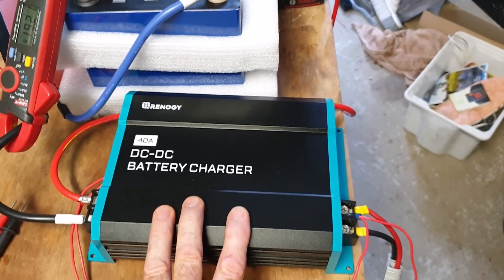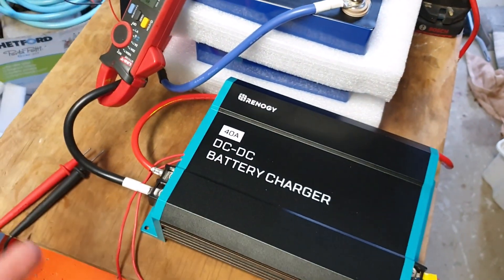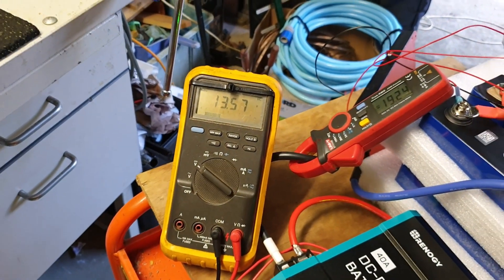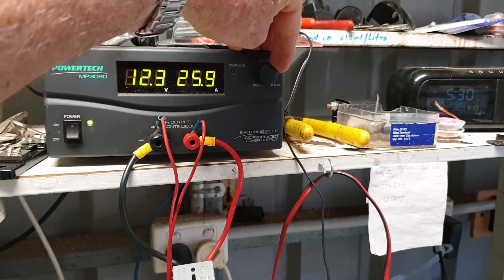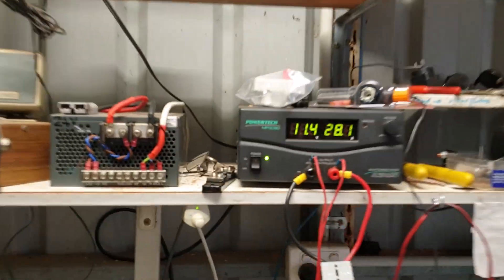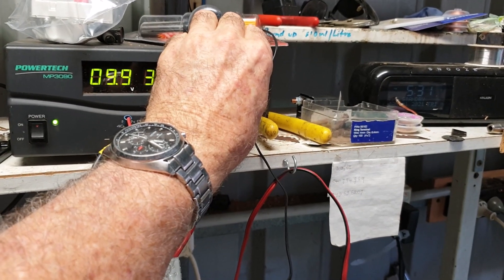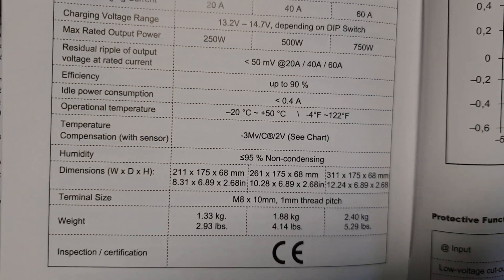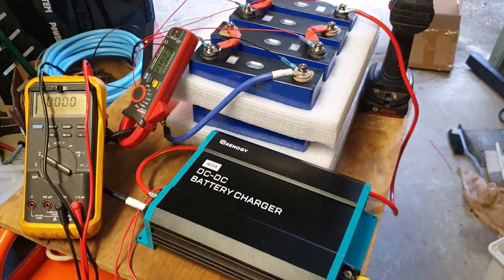Renogy 40 Amp DCDC Charger - It works Properly unlike the DCC50S!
This is a quick review of the Renogy 40A DCDC vehicle charger. I have just purchased this to install in my new (secondhand caravan). I am installing a Lithium battery and charging systems and this charger represents excellent value for money and most importantly operates correctly as a Boost DCDC charger as opposed to the DCC50S which doesnt! (see earlier video review of that unit).

So here I demonstrate how well this unit works and the DCC50S is supposed to operate.